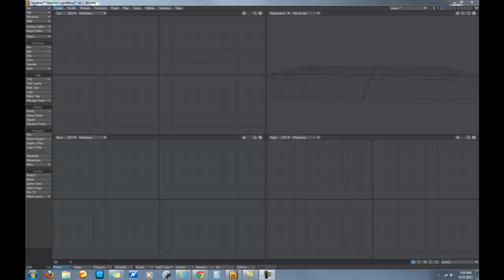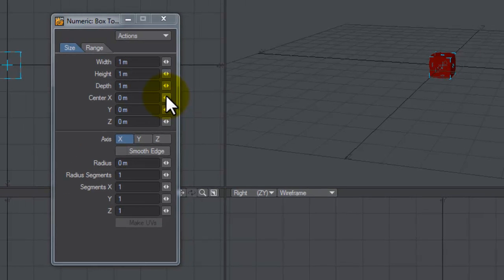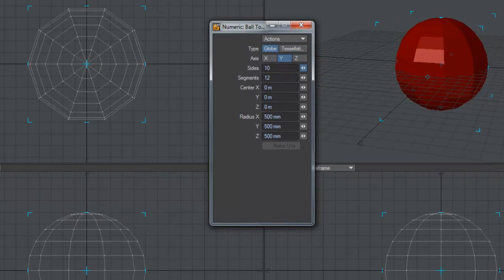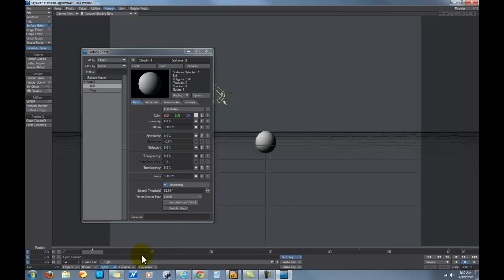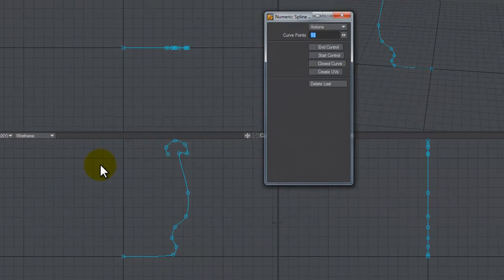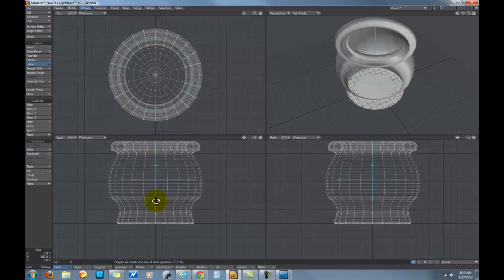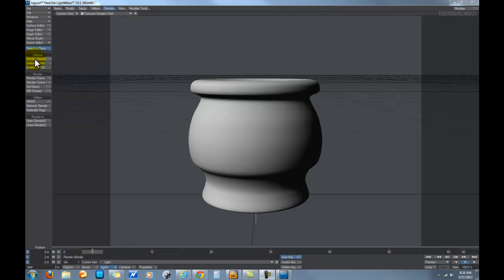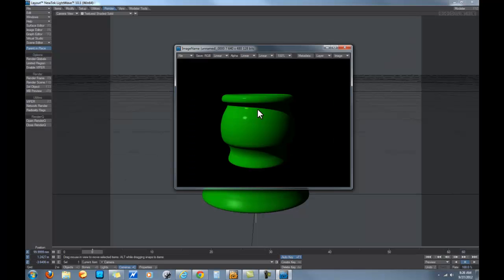Using the numeric feature and smoothing in lightwave 3d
Using the numeric feature and smoothing in lightwave3d.mp4